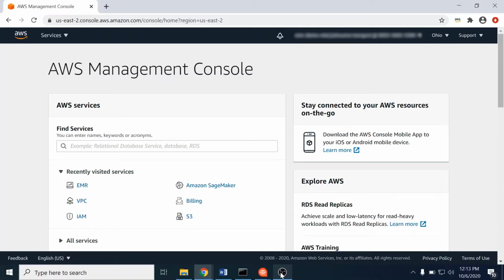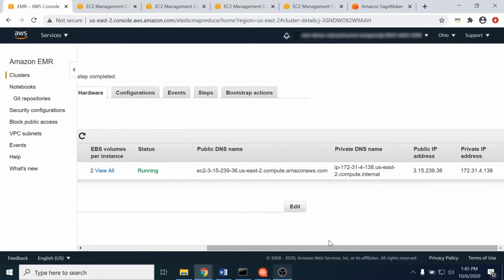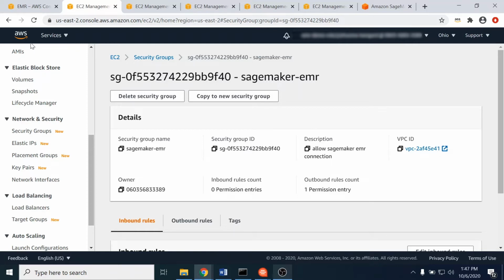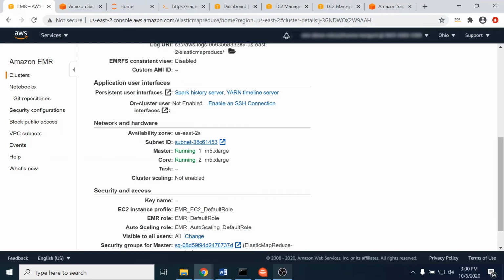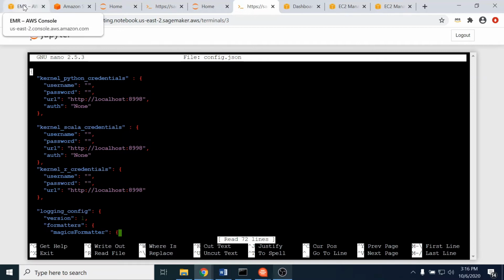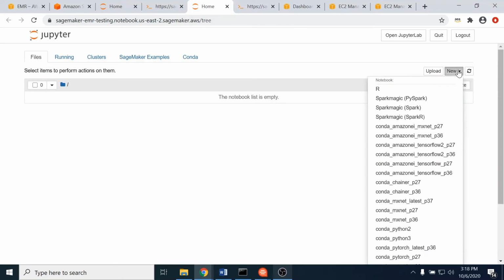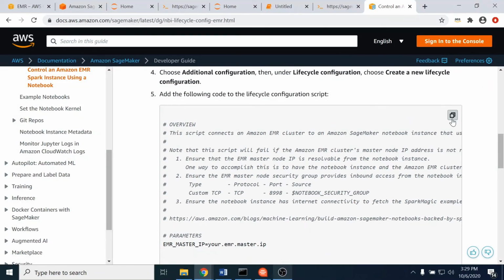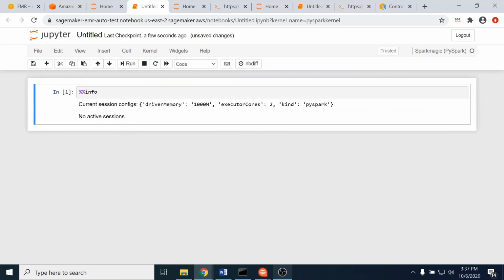How to Launch Amazon SageMaker Notebooks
This video explains how to launch an Amazon SageMaker Notebook instance. We go through all the steps you need to set up lifecycle configurations and using Git and VPC attachments in Amazon SageMaker so you can onboard quickly.